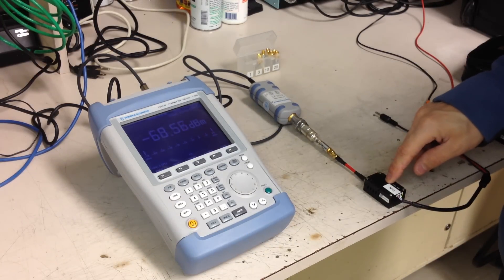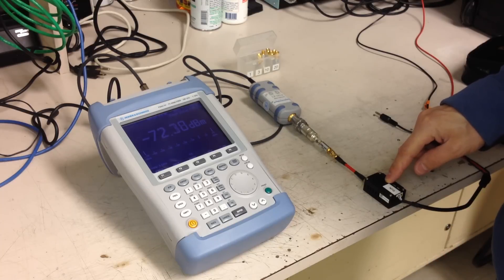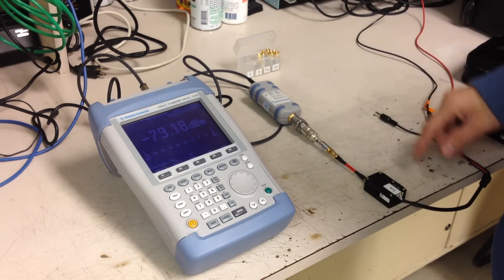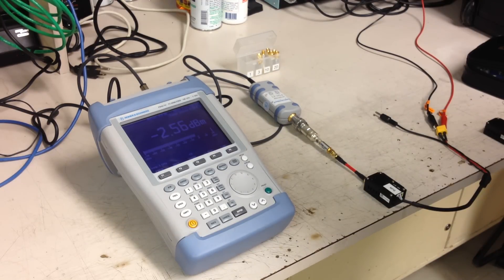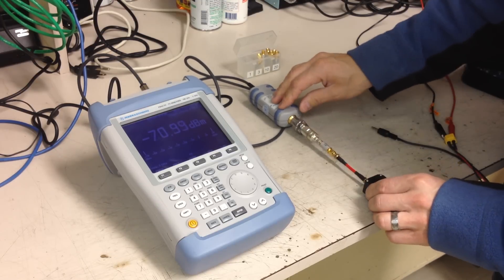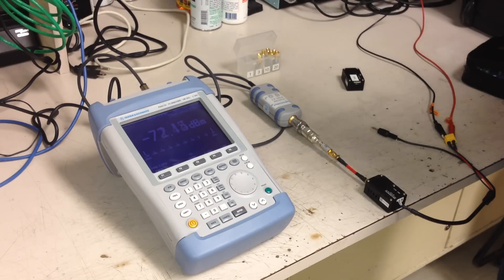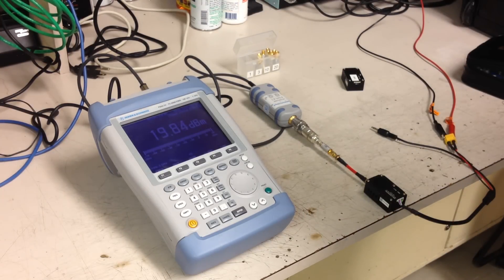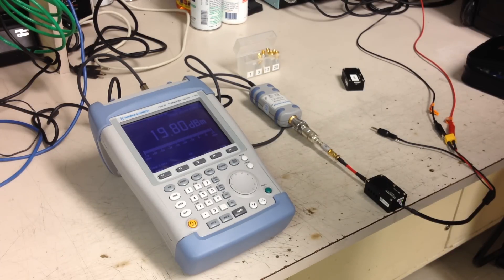DJI AVL58 5.8GHz Video Transmitter PA Failure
I had sent this into DJI USA for repair and they said no fault found. Well the Power amp is toast on this unit. DJI purchase some test equipment if you are going to be a service center. Your are not testing the equipment being sent in for repair.